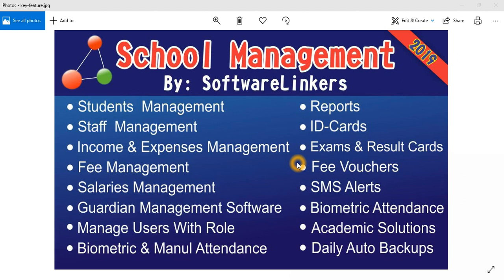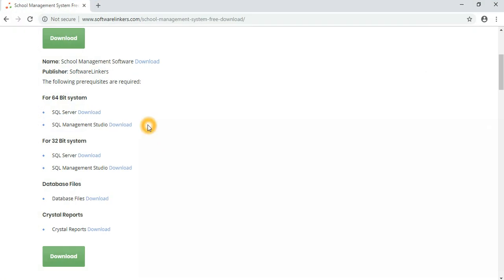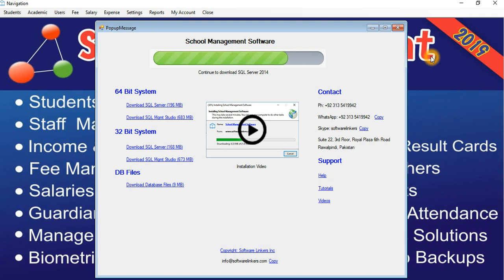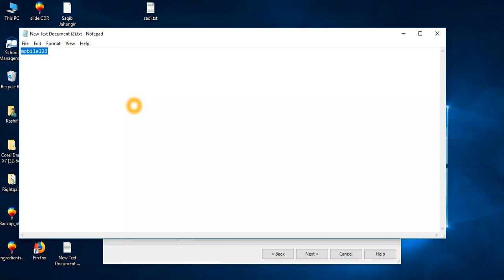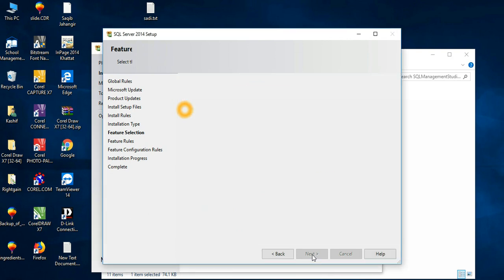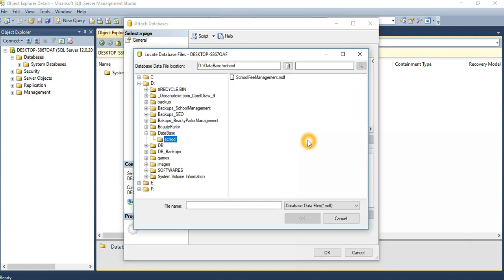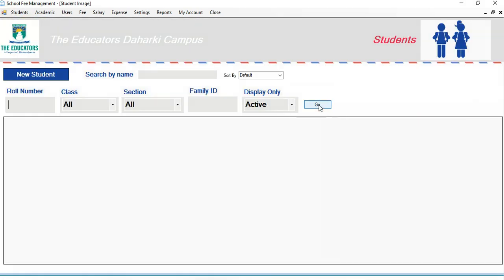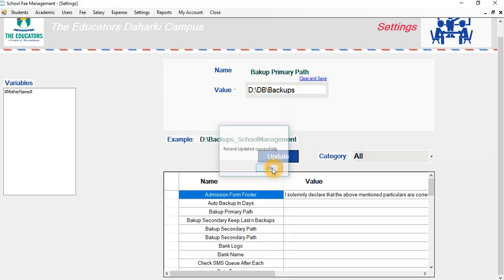School Management Software Installation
All steps how to download and install software SQL Server for 32bit or 64bit operating system